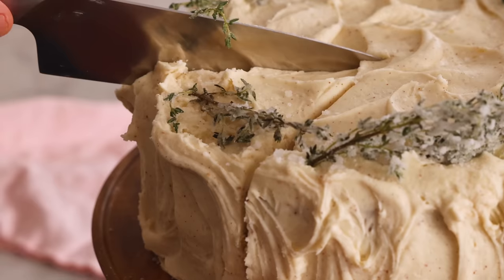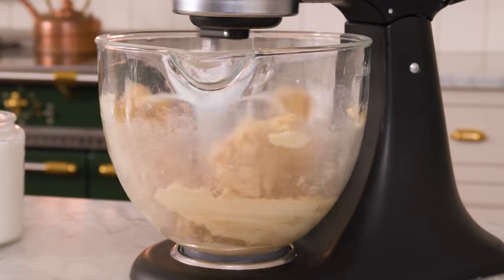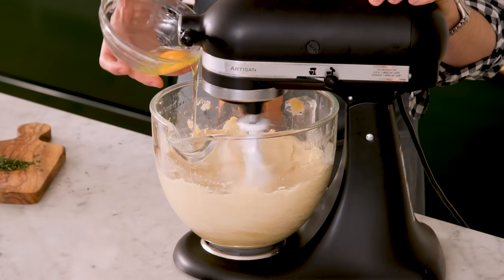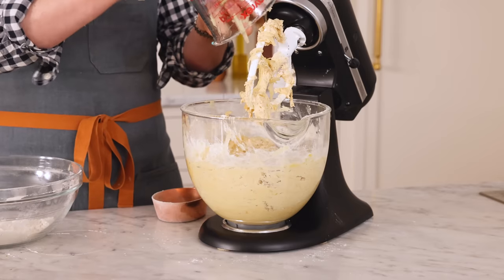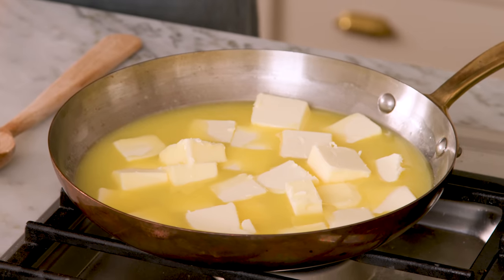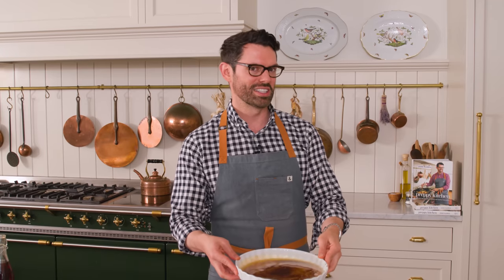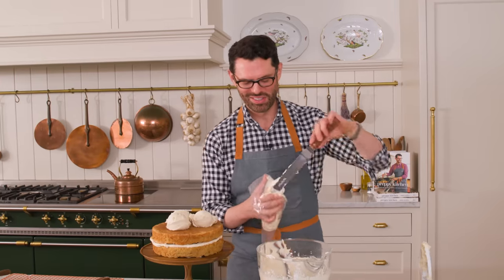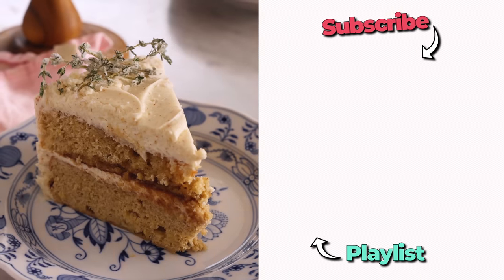Apple Cake with Maple Frosting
This Melt-in-your-mouth Apple cake is a delicious celebration of fall from my NEW BOOK. Filled with fresh apple and smothered in Browned Butter maple vanilla frosting it has your favorite fall flavors with a kiss of thyme and lashings of apple butter between the layers. Crowned with an easy wreath of crystalized thyme, it’s a showstopper you simply need to make this autumn!